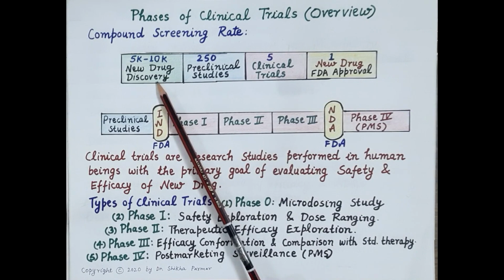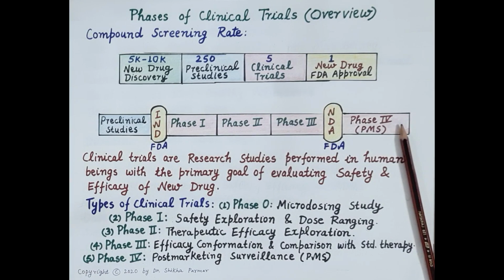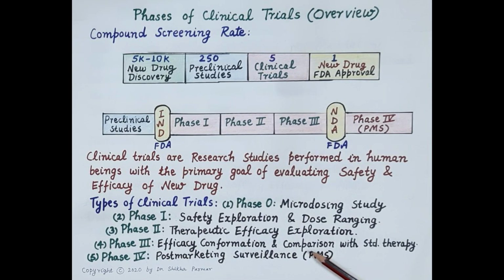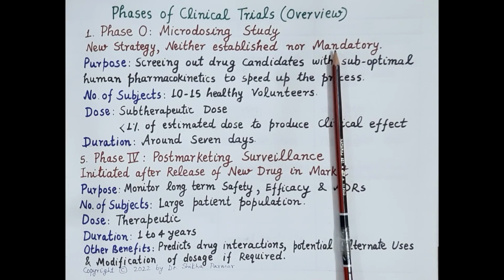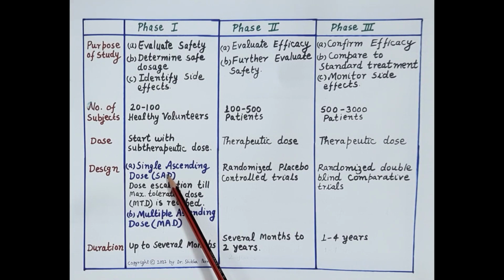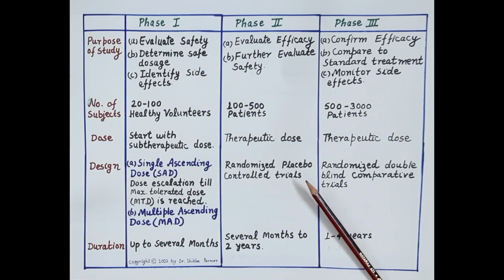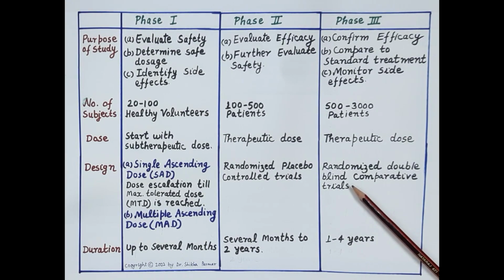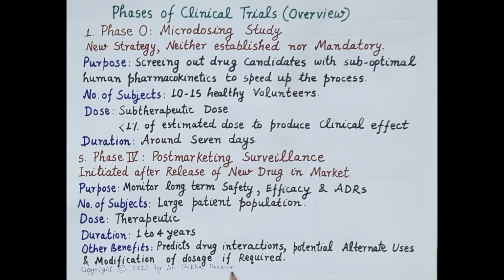Phases of Clinical Trials - Overview (Discovery and Development of New Drug Part 5) | Dr. Shikha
Phases of Clinical Trials - Overview (Discovery and Development of New Drug Part 5) by Dr. Shikha Parmar

Clinical trials are experiments or observations done in clinical research. Such prospective biomedical or behavioural research studies on human participants are designed to answer specific questions about biomedical or behavioural interventions, including new treatments (such as novel vaccines, drugs, dietary choices, dietary supplements, and medical devices) and known interventions that warrant further study and comparison. Clinical trials generate data on safety and efficacy. They are conducted only after they have received health authority/ethics committee approval in the country where approval of the therapy is sought. These authorities are responsible for vetting the risk/benefit ratio of the trial – their approval does not mean that the therapy is 'safe' or effective, only that the trial may be conducted.

Phase 0- Phase 0 trials are optional first-in-human trials. Single subtherapeutic doses of the study drug or treatment are given to a small number of subjects (typically 10 to 15) to gather preliminary data on the agent's pharmacodynamics (what the drug does to the body) and pharmacokinetics (what the body does to the drugs

Phase 01- Often the first-in-man trials. Testing within a small group of people (typically 20–80) to evaluate the safety, determine safe dosage ranges, and begin to identify side effects. A drug's side effects could be subtle or long term, or may only happen with a few people, so phase 1 trials are not expected to identify all side effects.

Phase 02- Testing with a larger group of people (typically 100–300) to determine the efficacy and to further evaluate its safety. The gradual increase in test group size allows for the evocation of less-common side effects.

Phase 03- Testing with large groups of people (typically 1,000–3,000) to confirm its efficacy, evaluate its effectiveness, monitor side effects, compare it to commonly used treatments, and collect information that will allow it to be used safely.

Phase IV- Postmarketing studies delineate additional information, including the treatment's risks, benefits, and optimal use. As such, they are ongoing during the drug's lifetime of active medical use